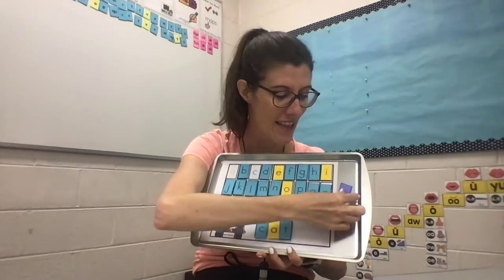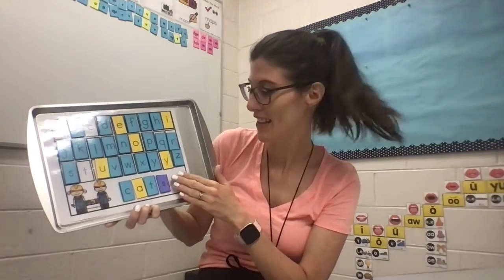Suffix s 2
Video 2 for teaching Suffix -s